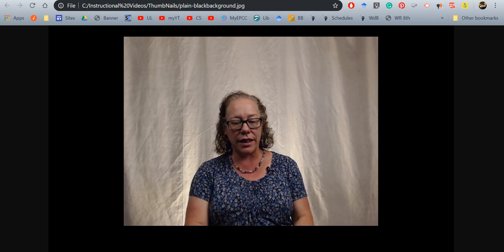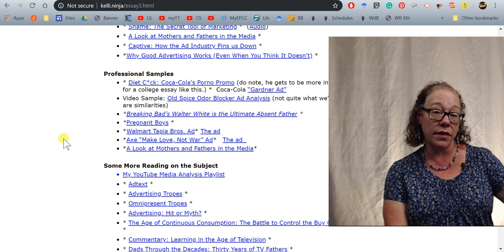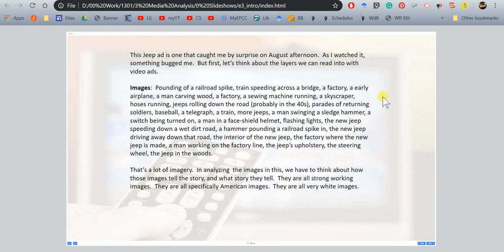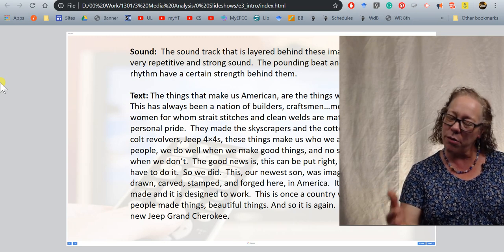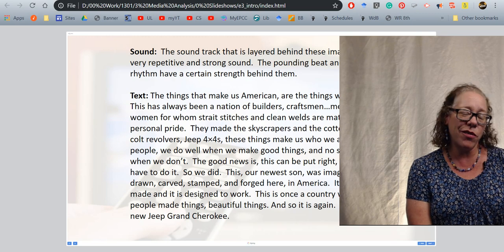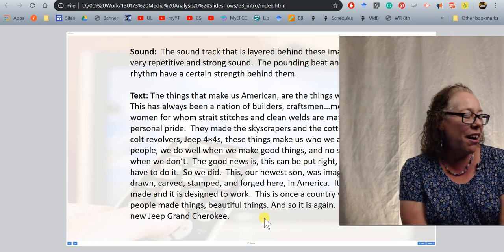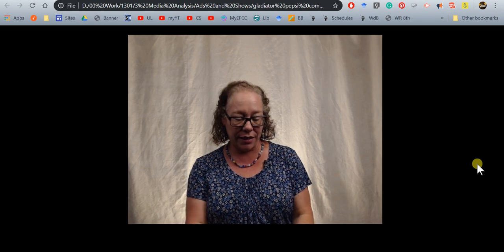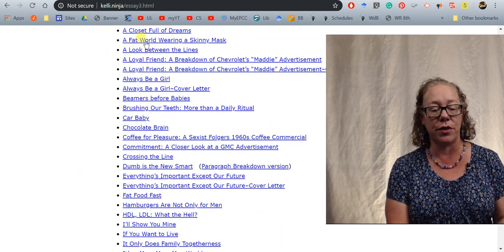Introduction to Media Analysis: Part 2